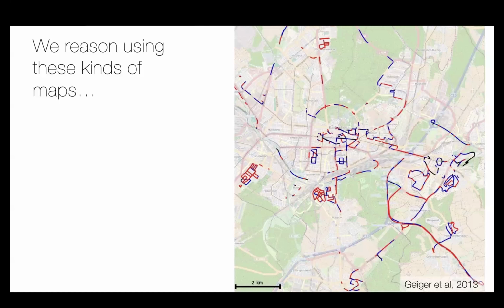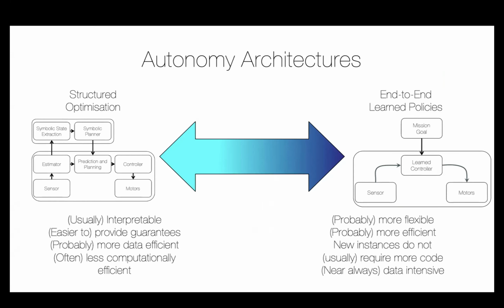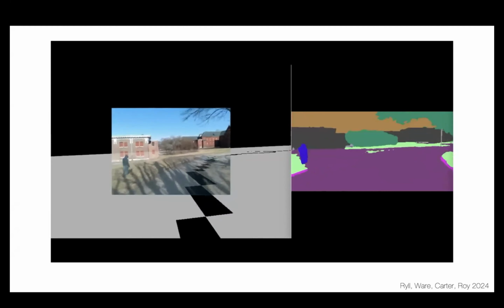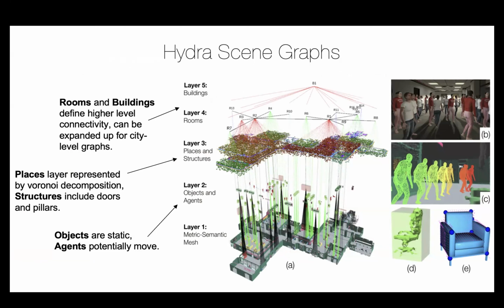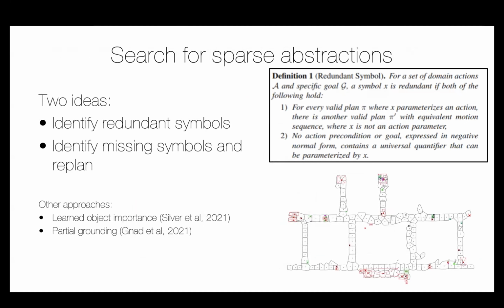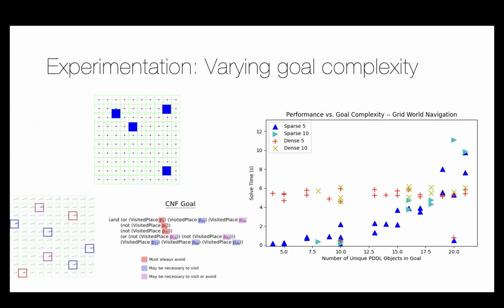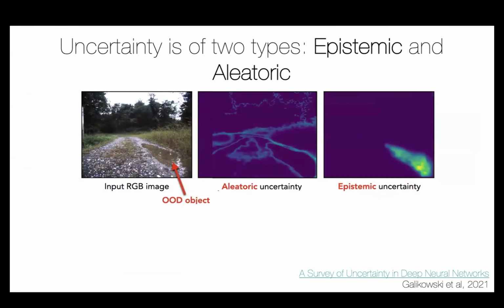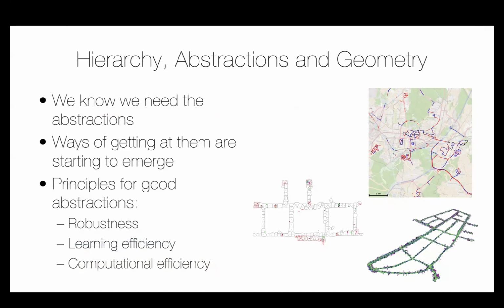Nick Roy: Hierarchical Models for Navigation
Nick Roy's Talk: Hierarchical Models for Navigation at ICRA 2025 Advances in Social Navigation Workshop.